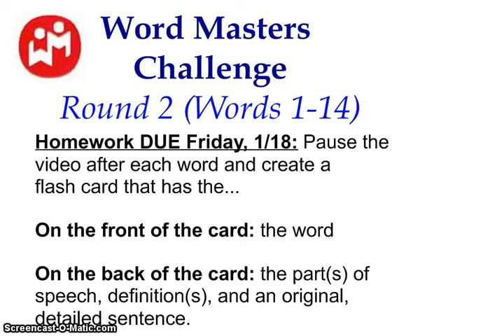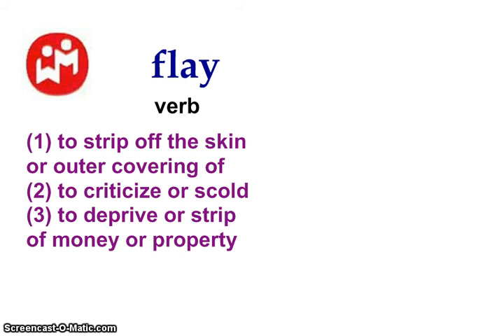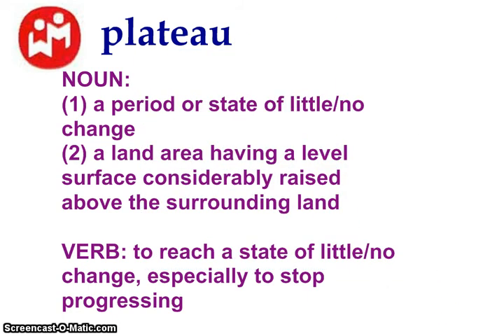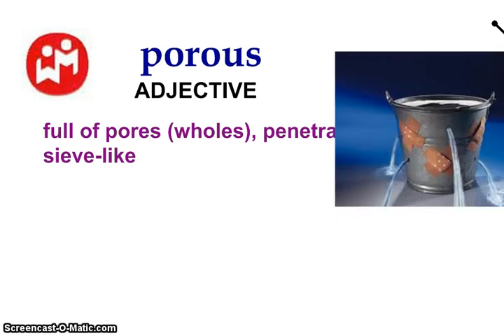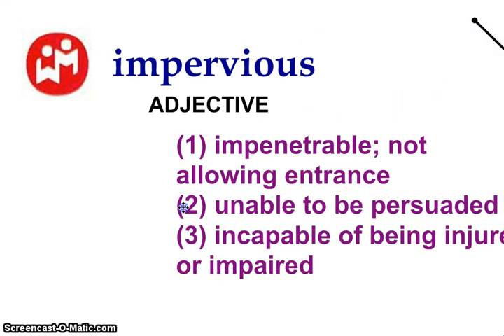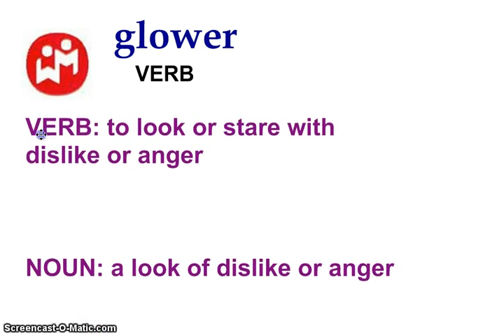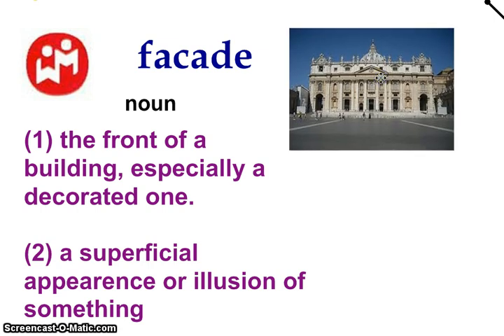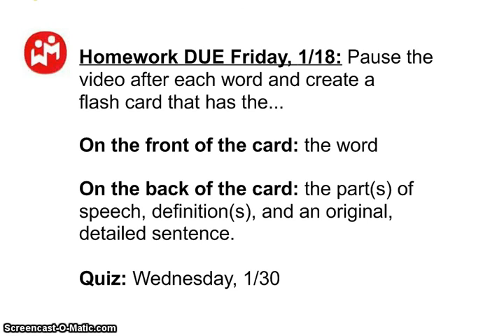Word Masters 2.1 (words 1-14)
Please make sure to include the following on your flash cards...
On the front: the word

On the back: the part(s) of speech, definition(s), and an ORIGINAL, DETAILED sentence